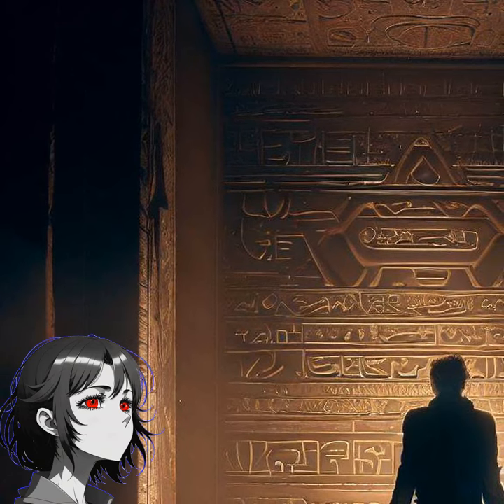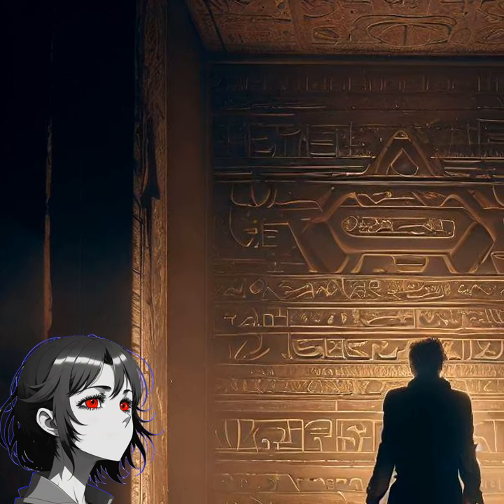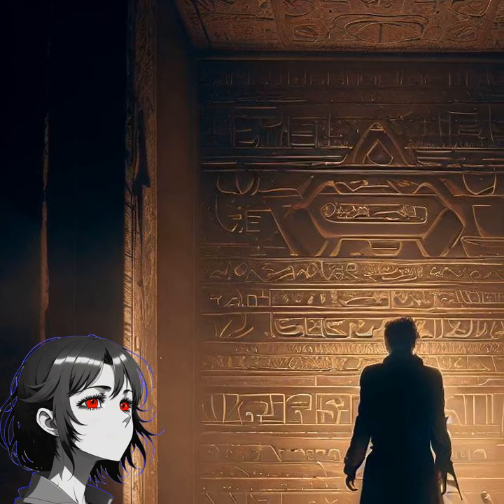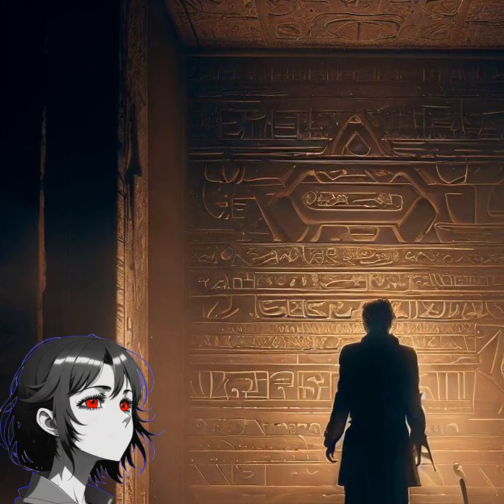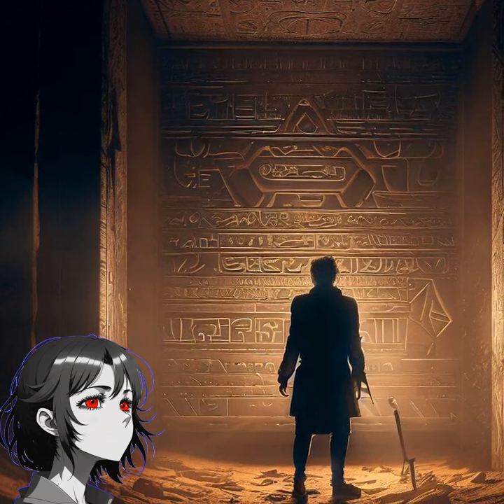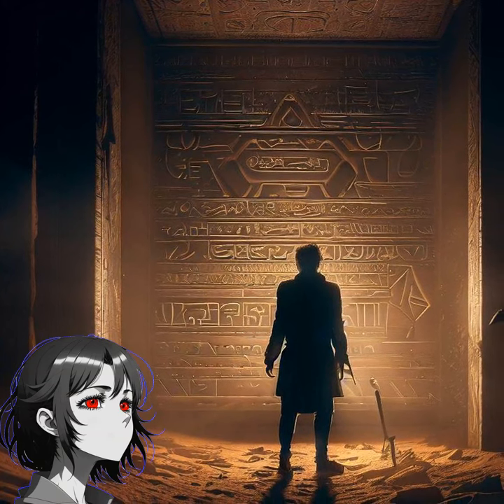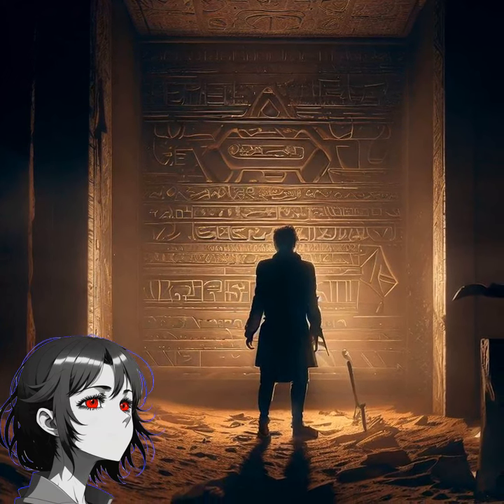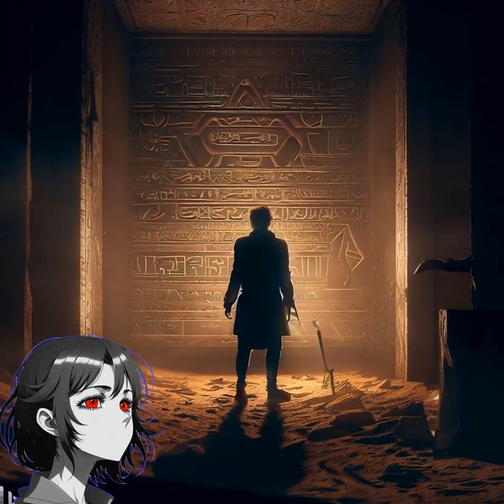AI Talks - 20230629 122952 933551 txt